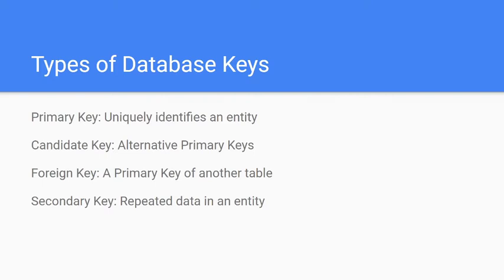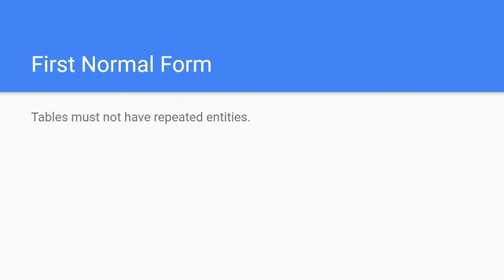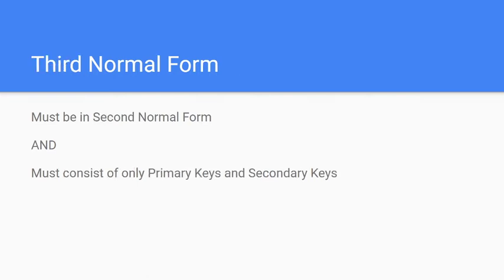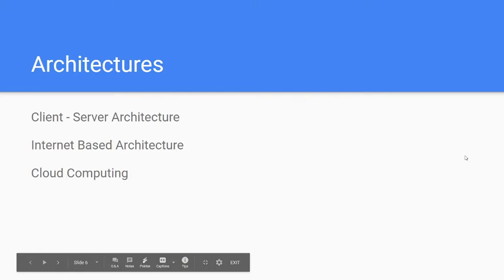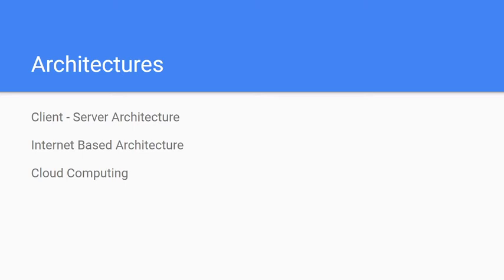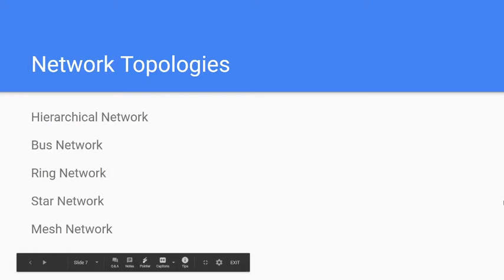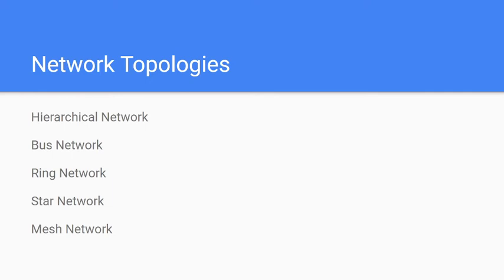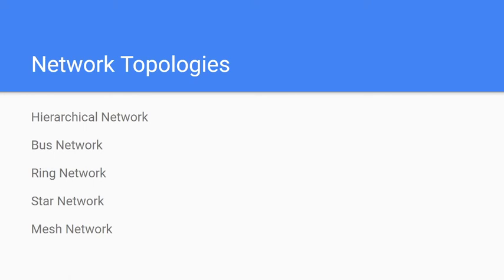Frank Giddens Chapters 9 & 10 - CIS 230